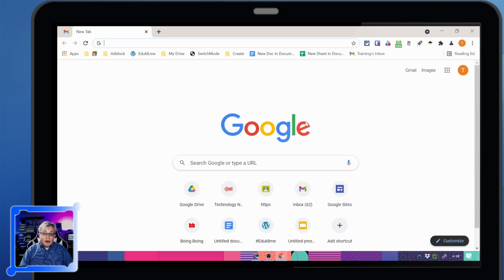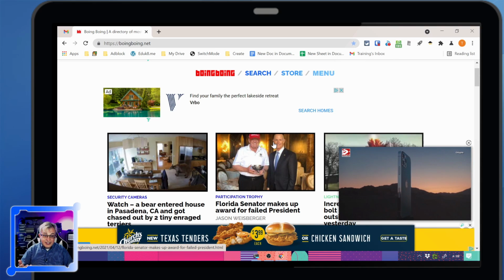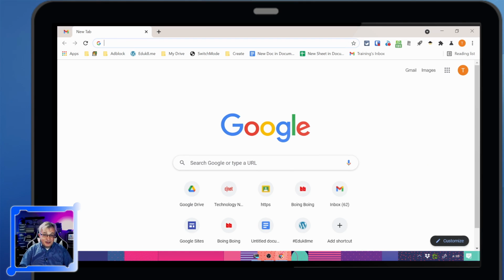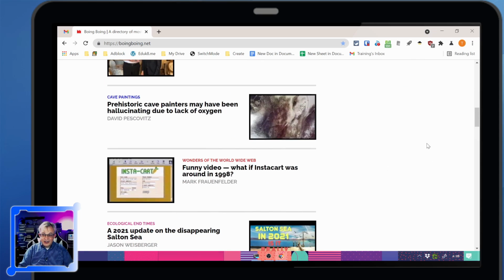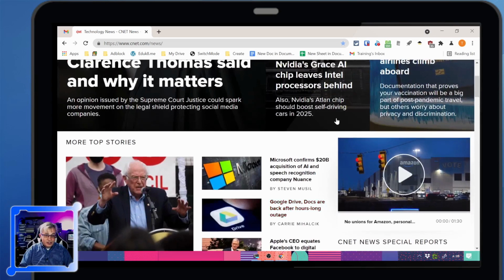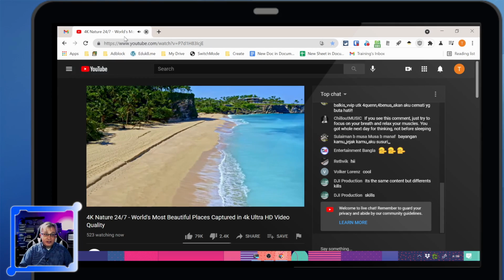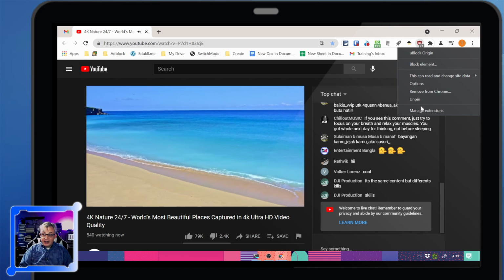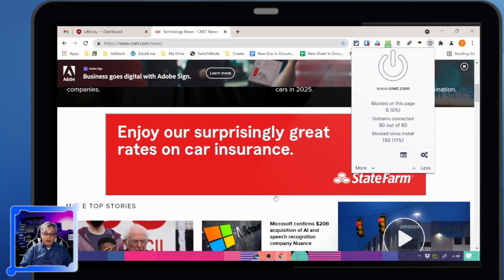Adblocking for teachers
Ads are a necessary evil online, but sometimes they can be overbearing and affect the usability of a site. In this video I cover installing and using the uBlock Origin extension to block ads when browsing and in YouTube.

Work faster!